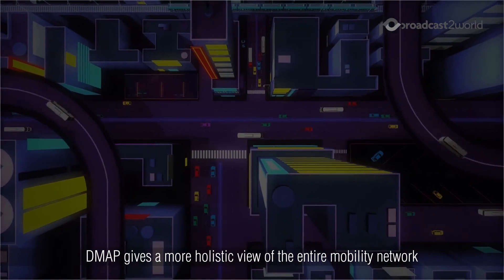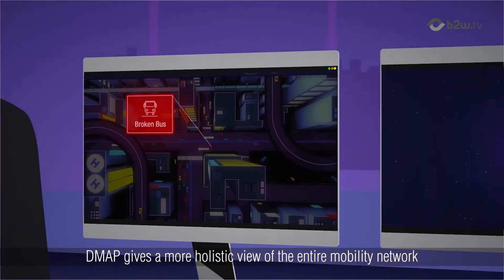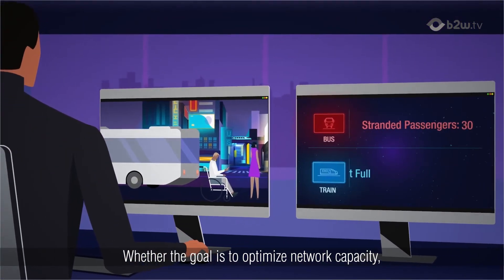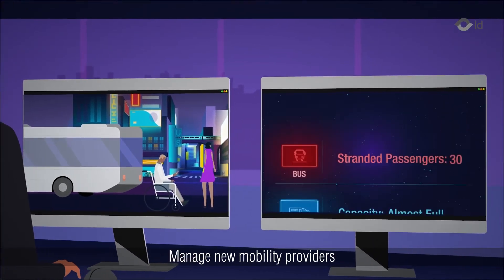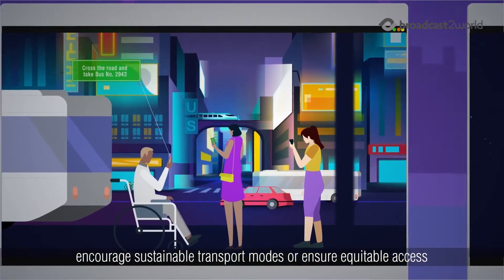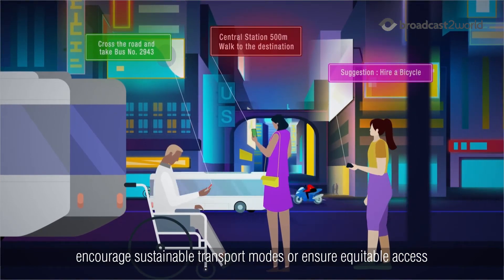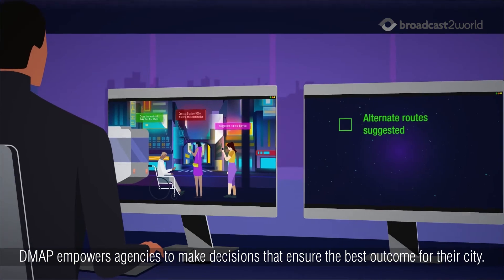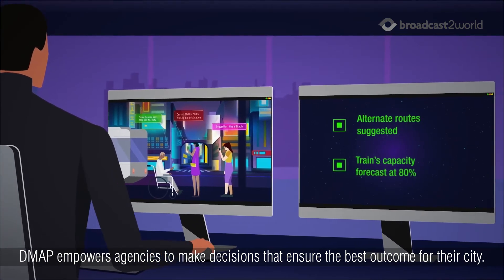Explainer Video for Cubic: Transforming Mobility Technologies with Data Analytics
When talking about complex offerings, technicality must not hinder the essence of your message. Cubic wanted to put this philosophy to the test using an explainer video and quickly reached out to us to commission one. Using our expertise in explainer video production, we helped them highlight everything about Cubic Data Management & Analytics Platform (DMAP) and how it helped transportation agencies in the mobility technology industry do more with data and make a difference in the transportation space.

Check out more Animated Explainer Videos we have made for clients like Cubic here:

1. Animated Product Launch Explainer Video for Align
2. AI in Healthcare Mixed Media Explainer Video for Lenovo
3. Product SaaS Explainer Video for Atollogy

Want to learn more about Animated Explainer Videos? Check out our blogs:

1. 50+ Best Animated Explainer Videos Every Business Should
2. 15 Best Tech Explainer Videos: Complex Concepts Made Simple
3. How To Make an Explainer Video (11 Steps to Visual Excellence)